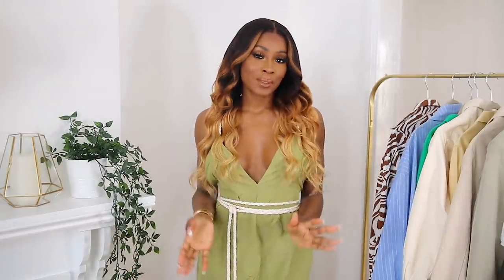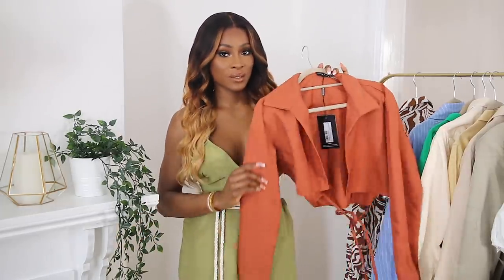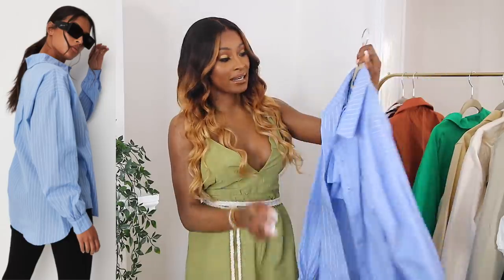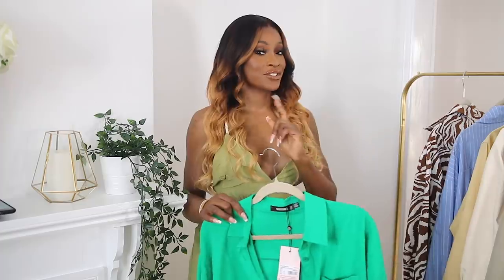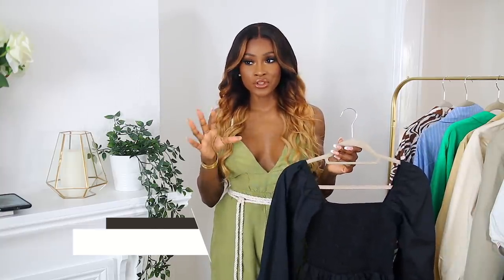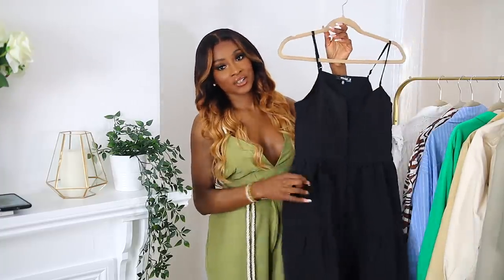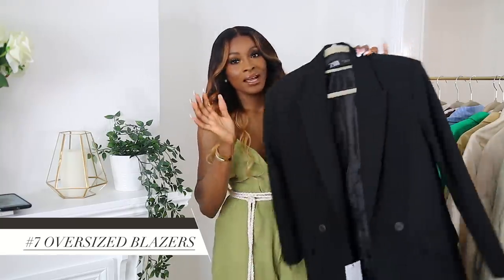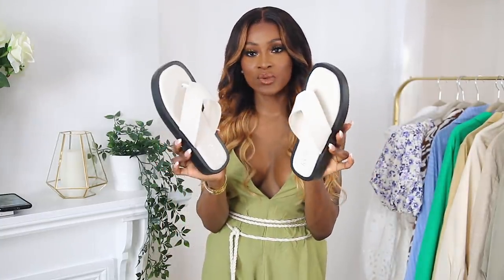SUMMER FASHION TRENDS TO TRY OUT! MISSGUIDED, ASOS & BOTTEGA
Hey guys! so in today's video i'm showing you some of my Summer fashion trends featuring Missguided!

MISSGUIDED PIECES
ZEBRA PRINT SHIRT (10)
ORANGE SKIRT (8)
BLACK LONGSLEEVE MIDI DRESS (8)
BLACK SLEEVELESS MIDI DRESS (8)
WHITE MIDI DRESS (8)
PINK CRINKLE MAXI DRESS (8)
LINEN CROP BLAZER (10)
BLUE SHORTS 8
BLUE STRIPED SHIRT 12
GREEN LINEN SHIRT 14
JEANS 8L
FLORAL PUFF DRESS 8

BOTTEGA GREEN CASSETTE BAG
BOTTEGA WOVEN POUCH

ZARA
WHITE WIDE LEG TROUSERS
BLACK BLAZER

ASOS
BLACK SANDALS
WHITE SANDALS
WHITE DRESS

RUST TIE SHIRT
STONE WRAP SHIRT
YELLOW BLAZER